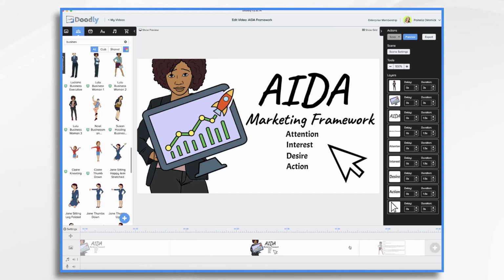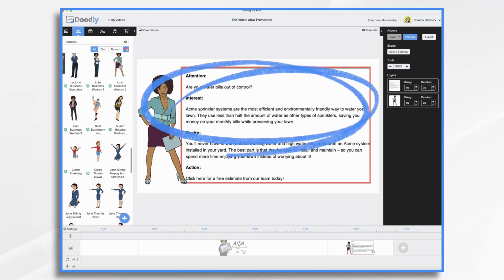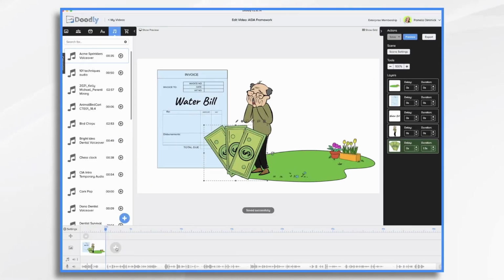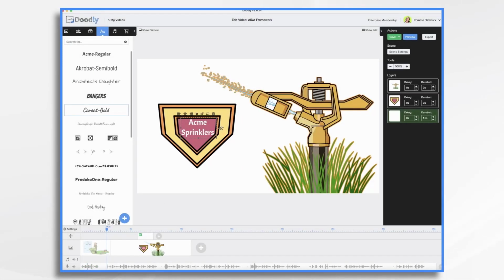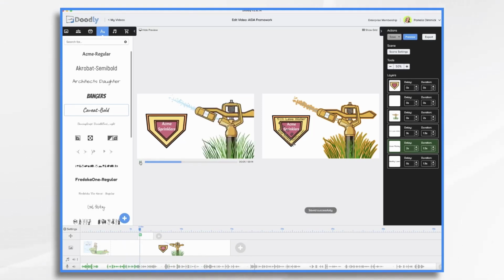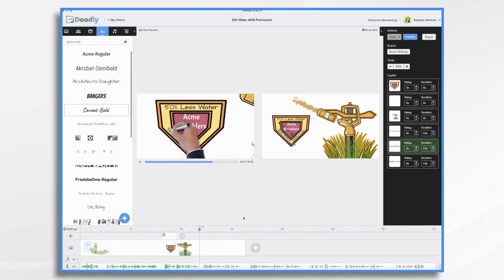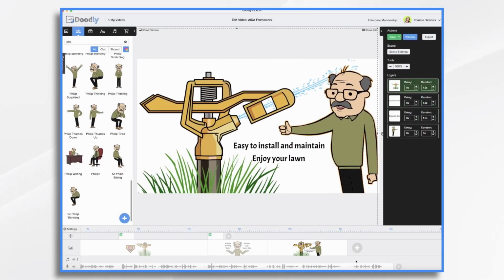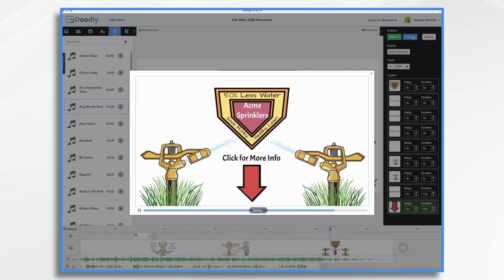The AIDA model and how to apply it in Doodly Videos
500+ Doodle SVG Graphics and Animated Cartoon Images for Your Doodly Videos

-- DOODLY TUTORIALS 2022 --
Watch the Doodly tutorial videos.
So much is covered in them & they are very short and straightforward.